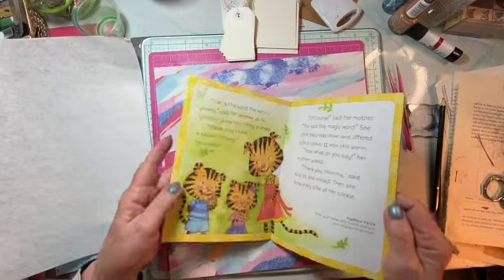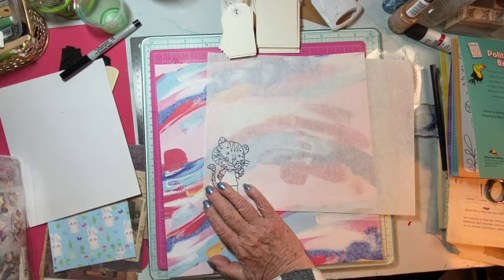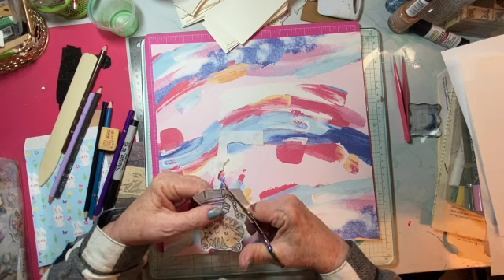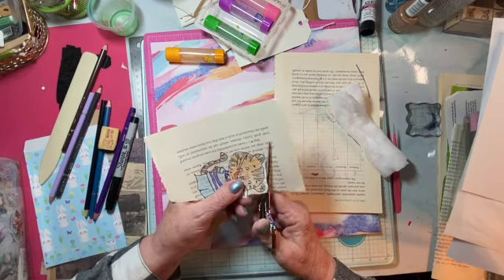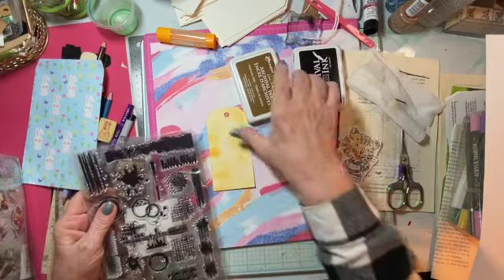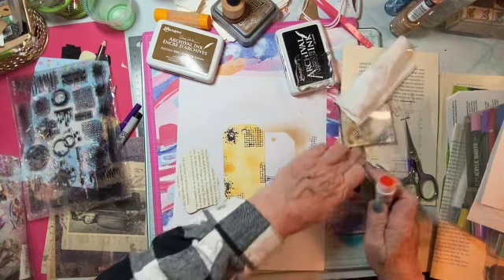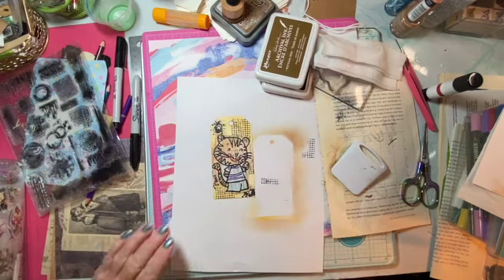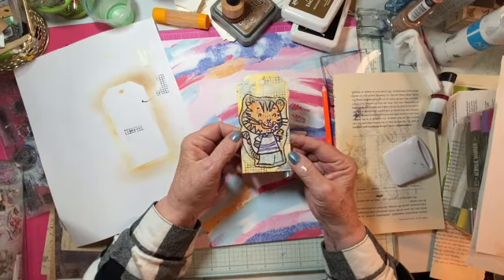Creating Characters Using Tracing Paper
Experimenting with tracing paper to create some characters for ephemera.